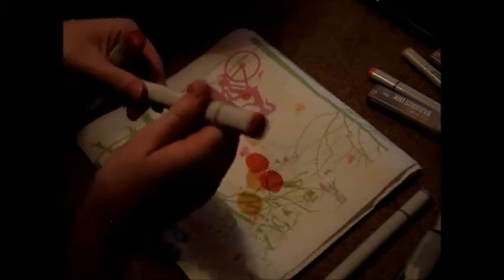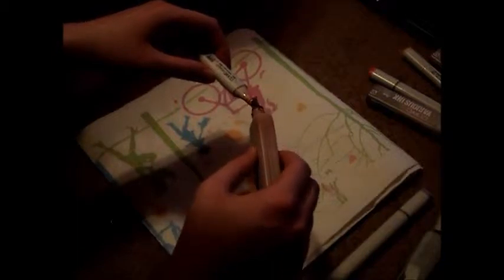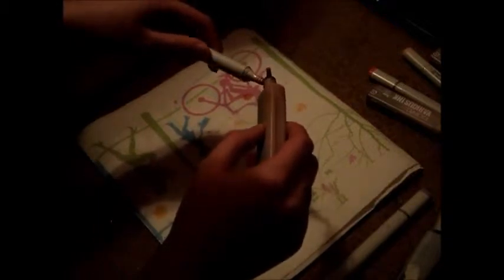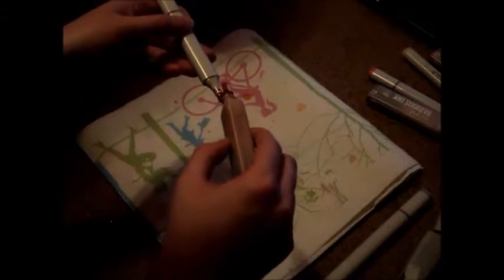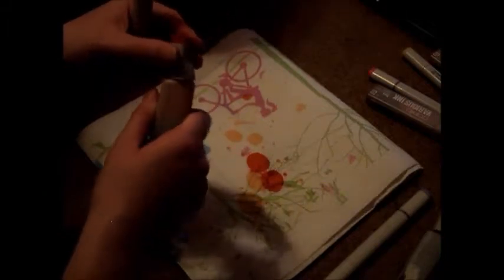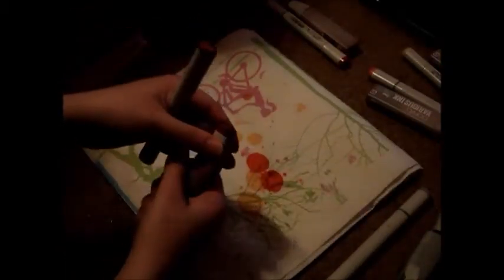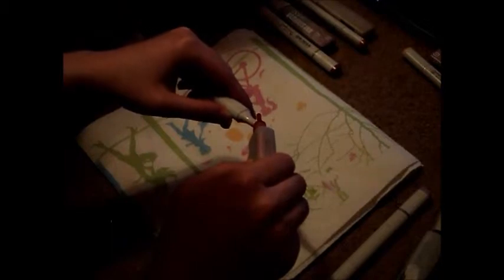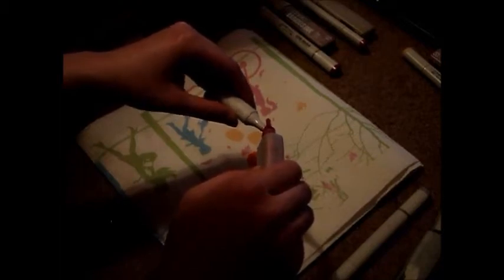Refilling COPIC markers, and answering your questions! (Part 2)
Here is part 2 to my COPIC marker refill/COPIC FAQ video. Once again the lighting is not the best, but sufficient for the videos purpose I suppose.
I figured why not do something productive while covering the most FAQ's in my COPIC markers tutorial. So, here I am answering the questions I received while also displaying how to refill COPIC markers. Unfortunately I had to split the video into two parts (can't upload past 15 minutes of time). However, I hope you all get something out of the two videos! The music/picture at the end were both created by me. Song:Into The Unknown, made with Fruity Loops Studio 9. The picture was made using Sai Paint and Photoshop.

Still have questions? If there's an abundance of questions I can make another FAQ in the future.